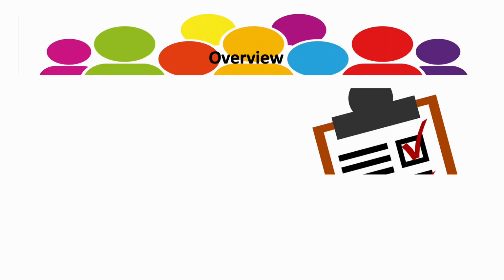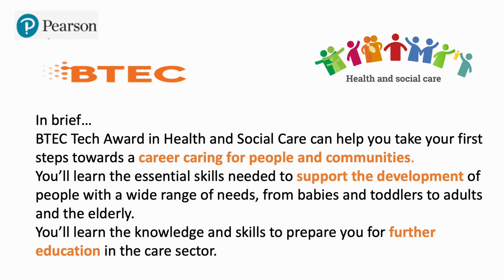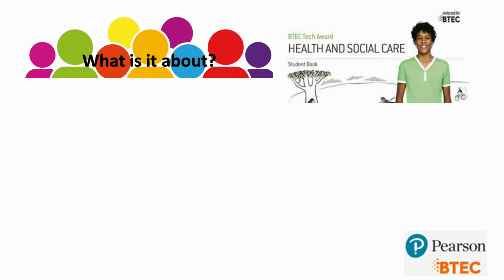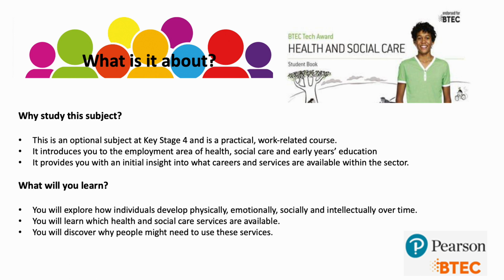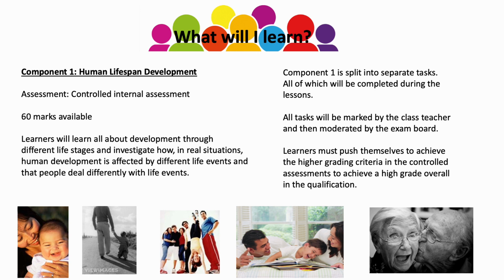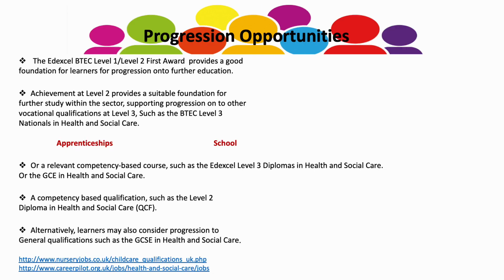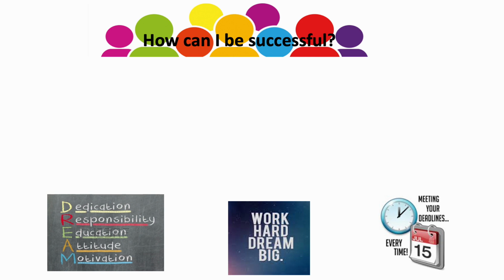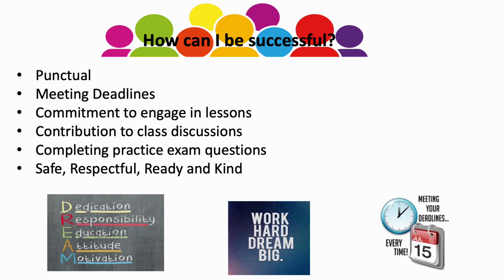Health & Social Care Taster February '23